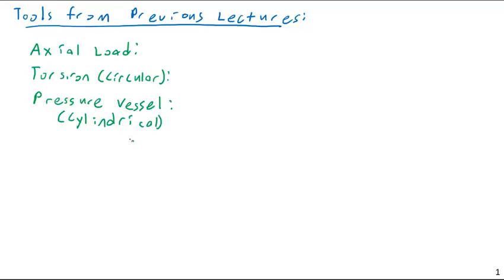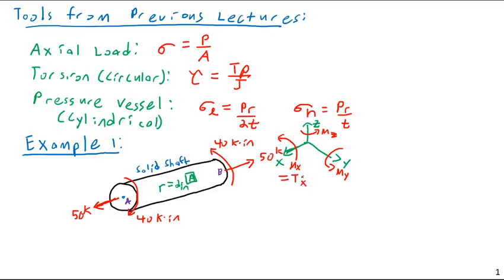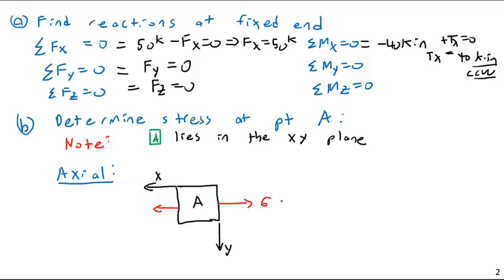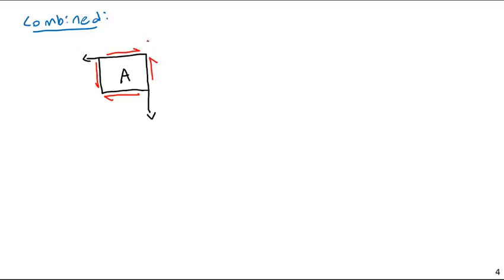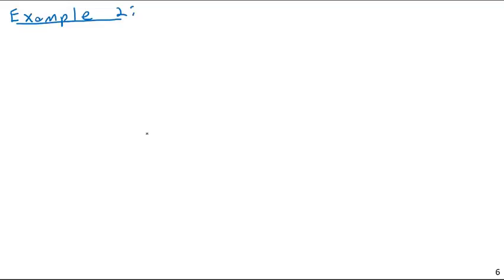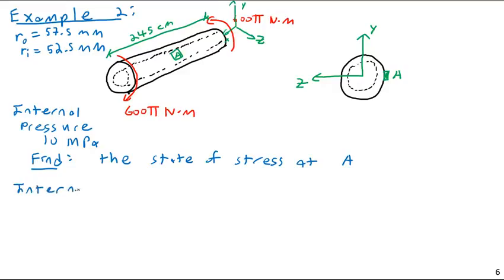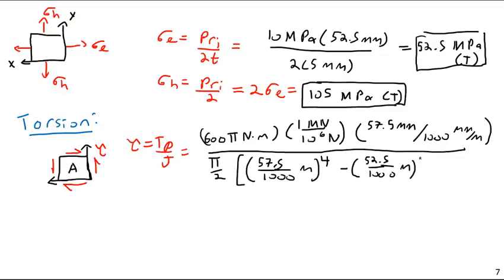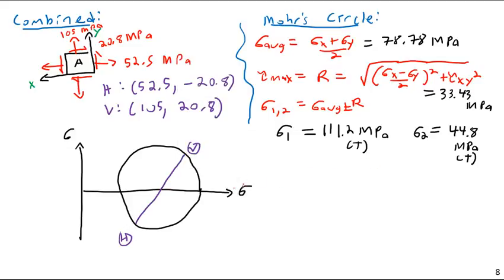Combined Loading - Mechanics of Materials